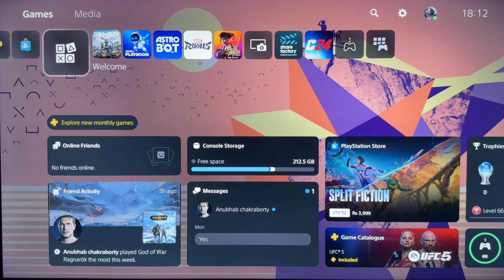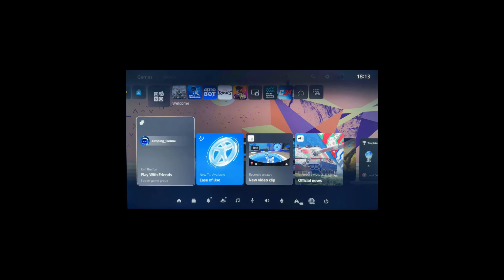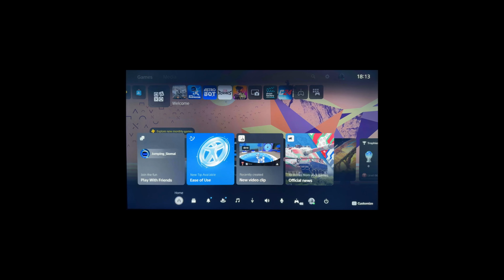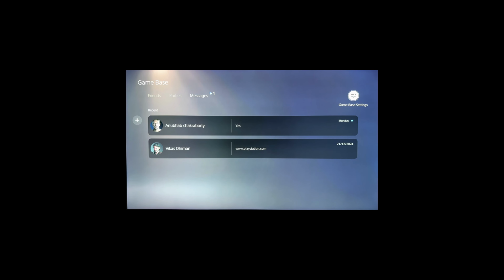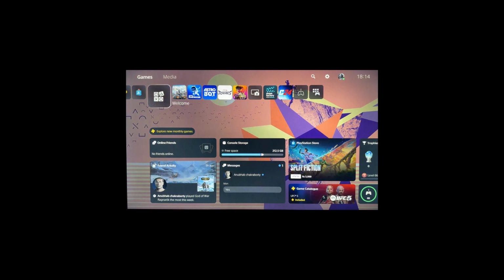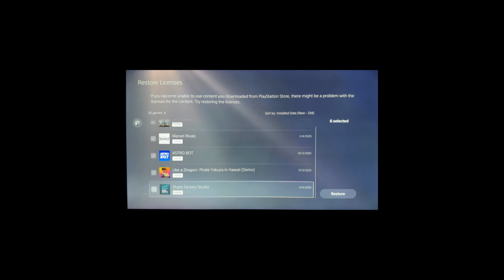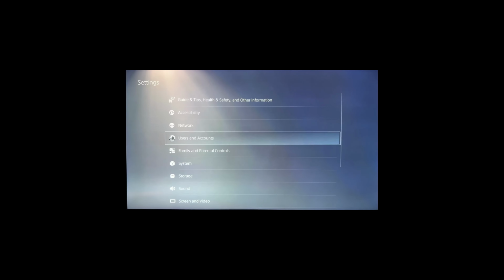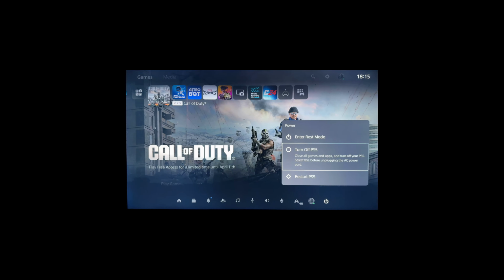How to Fix Game Chat Not Working on PS5 (2025 Quick Fix)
In this video, I'm going to show you how to fix game chat not working on PS5 with quick and easy steps

RECOMMENDED DOWNLOADS